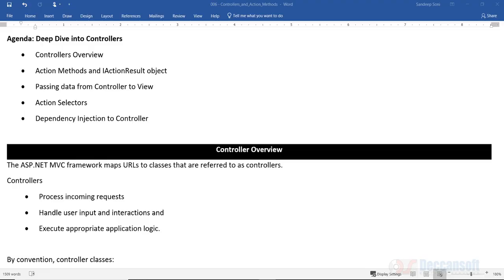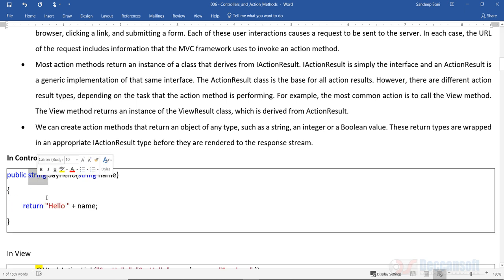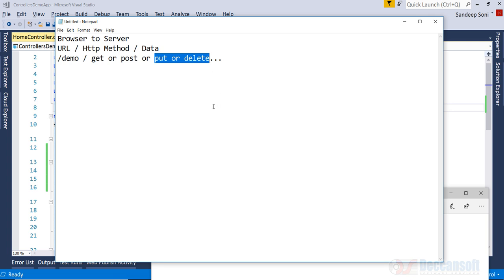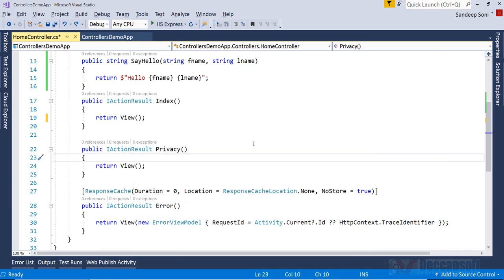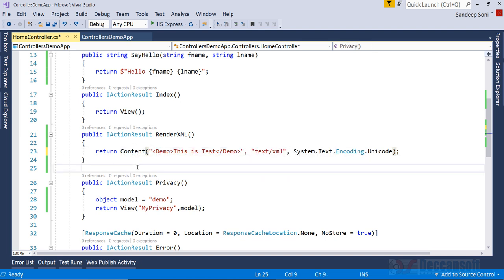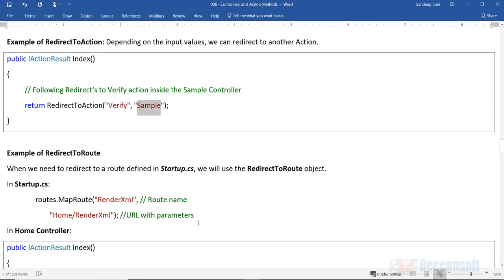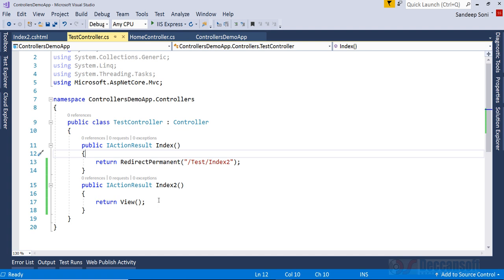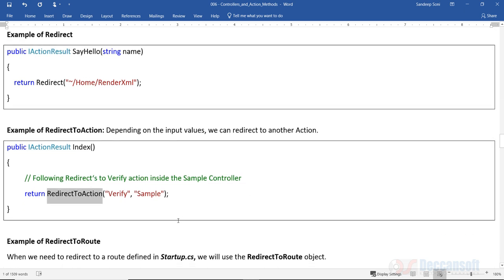06 1 About Controllers and Action Methods